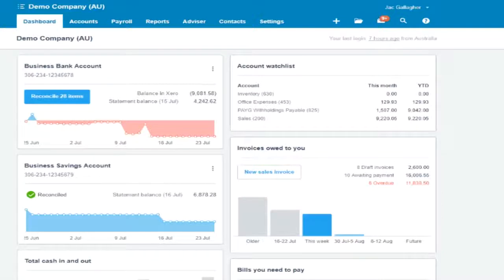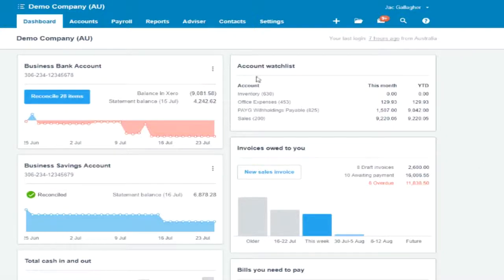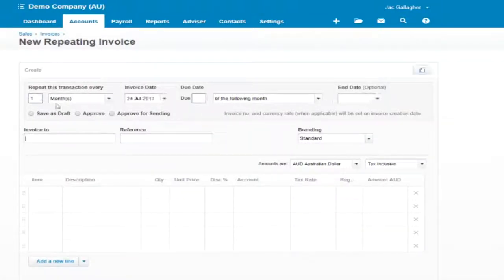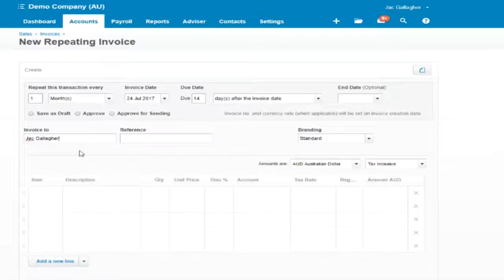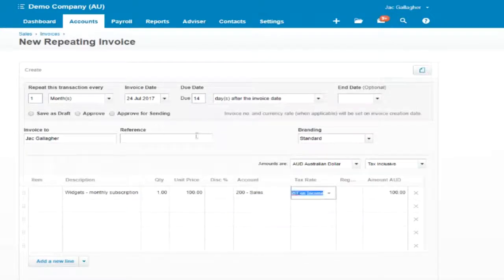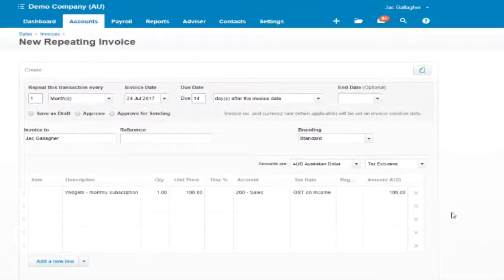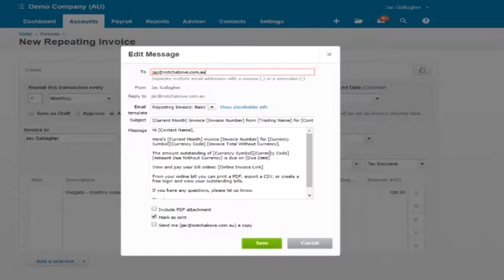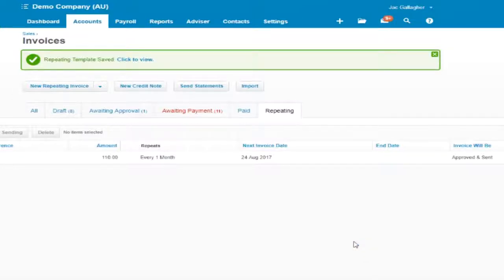Xero Tips 101 How to Create Repeating Invoices in Xero | with Notch Above Bookkeeping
Learn how to setup repeating invoices using Xero Accounting with Notch Above Bookkeeping. A repeating invoice is for customers that you charge the same amount every week or month. Once you create a repeating invoice in Xero the customer is automatically billed.

Notch Above Bookkeeping is a Xero Platinum Partner and BAS Agent. Notch Above Bookkeeping aims to put energy and passion back into the lives of small business owners by taking away the daily stress of bookkeeping.